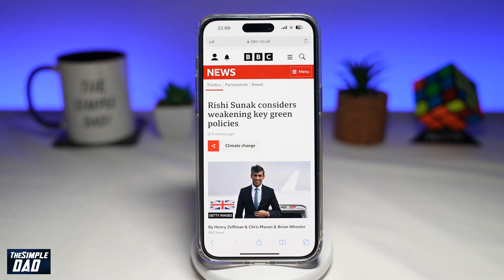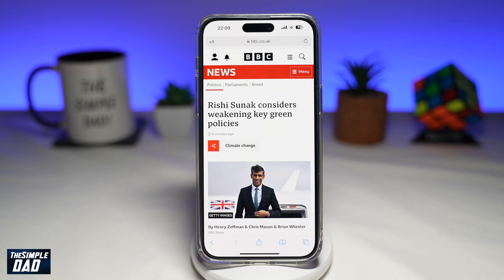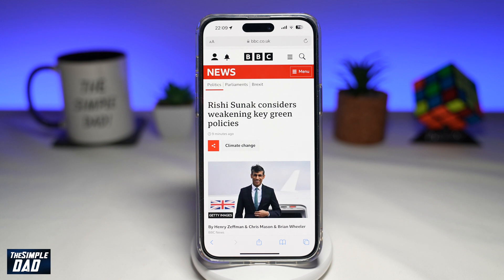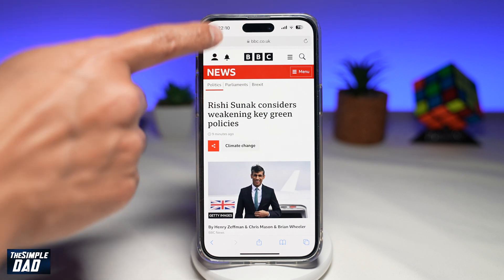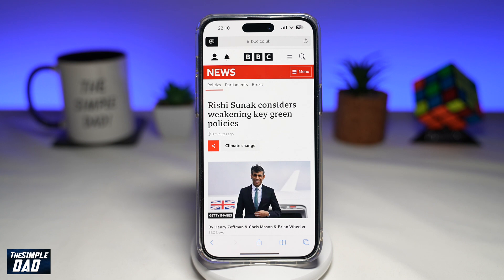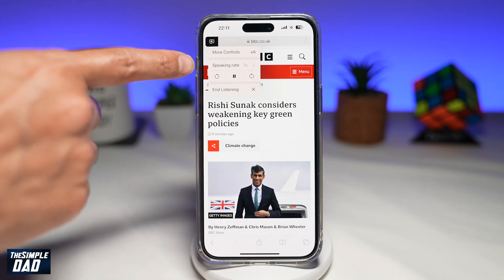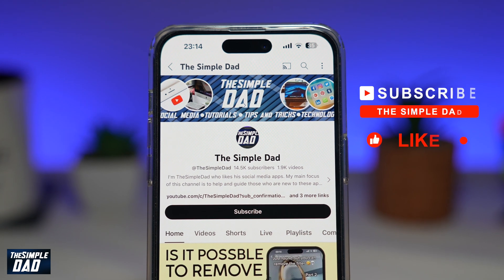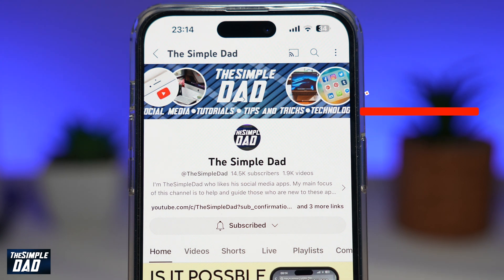How to Listen to a Page on Safari Webpage | iPhone iOS 17 Safari Page Reader (2023)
00:00 Intro
00:10 Like or no Like
00:20 How to Listen to a Page on Safari Webpage